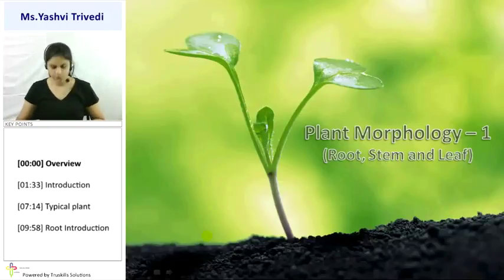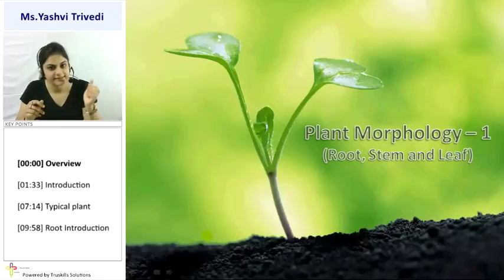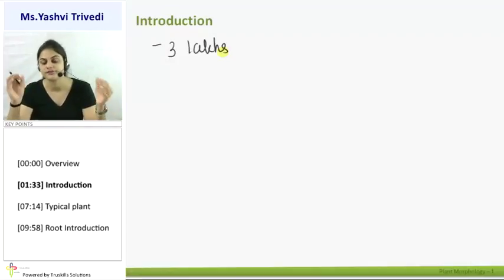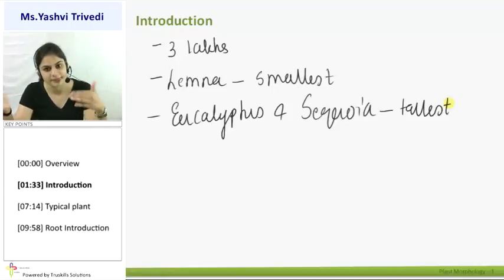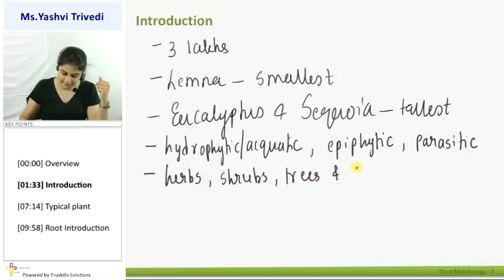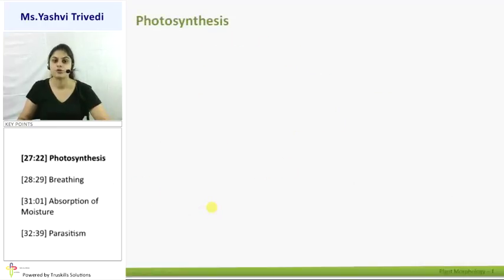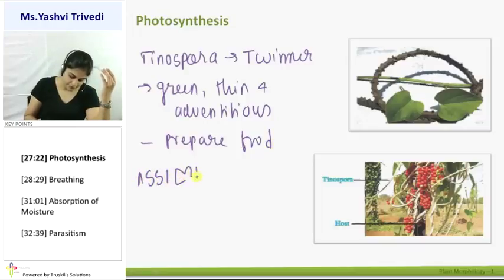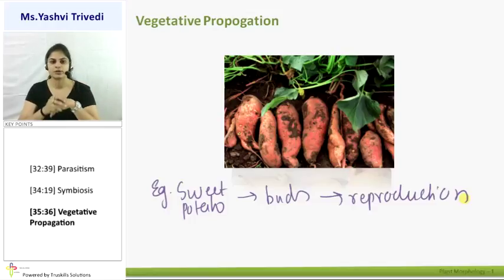Detailed Study of Root - 11th Biology Semester - 2 By Yashvi Trivedi (GSEB)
GSEB 11 Biology Sem 2 Eng.Med, Chapter - Plant Morphology 1, Topic - Detailed Study of Root